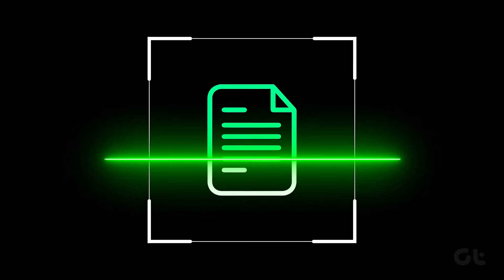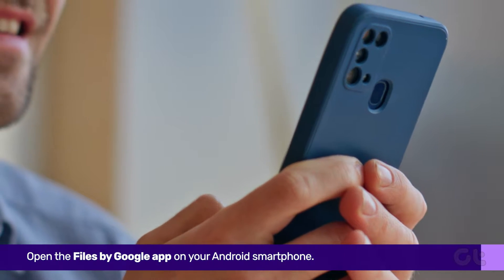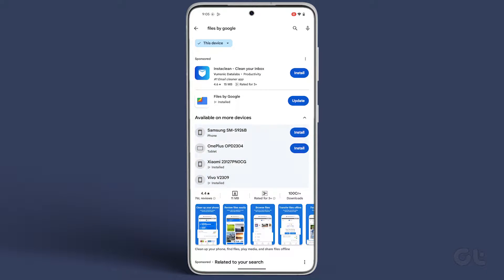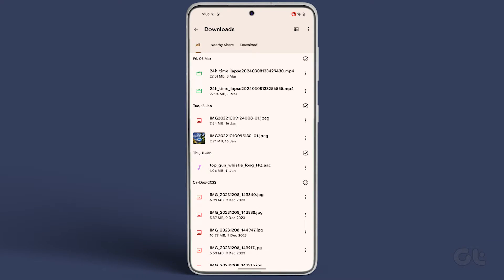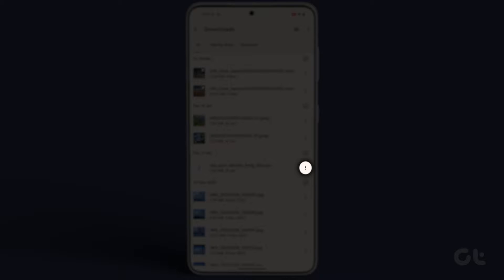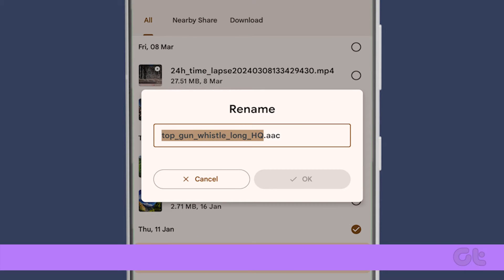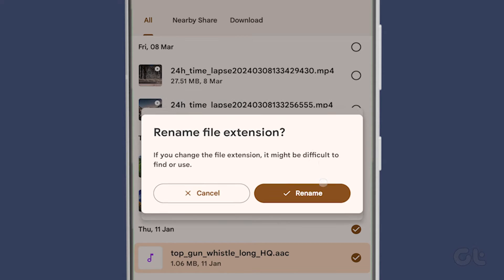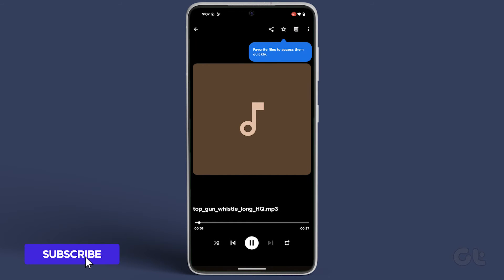How to Change File Type (Extension) on Android Phones | Change AAC to MP3 or any File Type Easily!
Whether it’s converting a document, transforming an image, or ensuring compatibility with different apps and websites, changing file types (extensions) on Android may be necessary for myriad reasons.

In this guide, we’ll show you how to change a file’s type or extension on your Android smartphone.